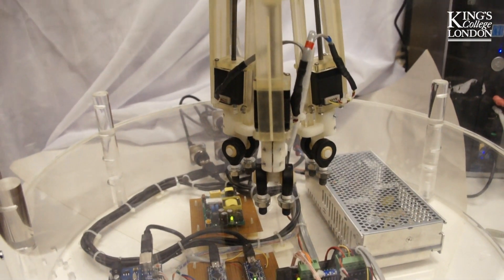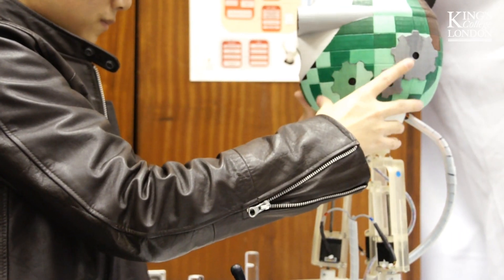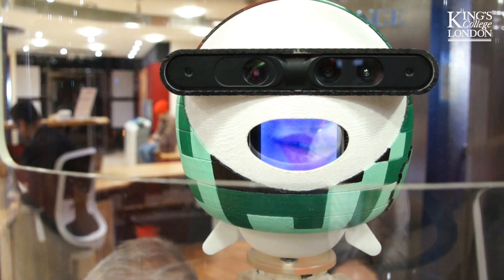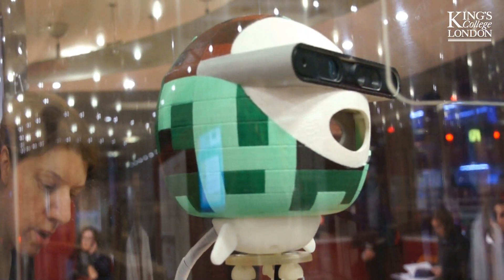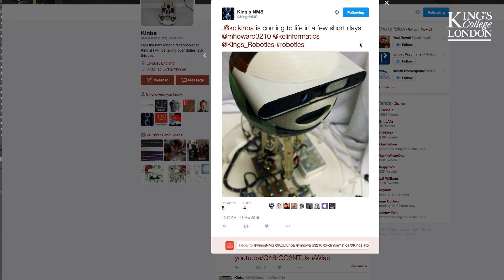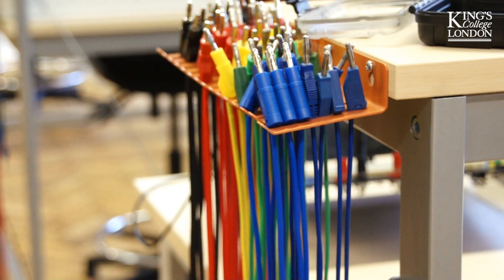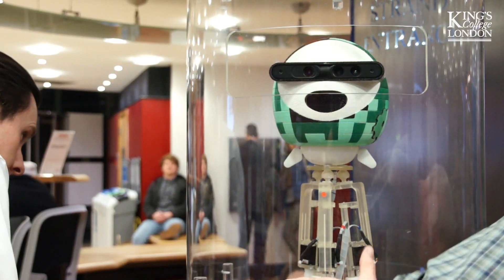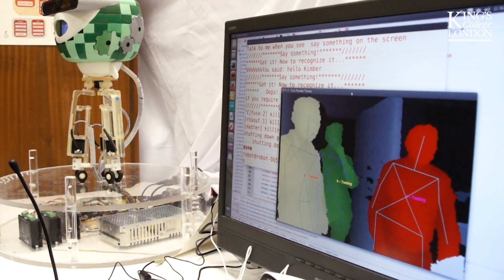Meet Kinba, King's new robot receptionist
Designed and created by students and academics in the Department of Informatics, Kinba can now be found in the reception of the Strand campus.

Find out more about Kinba and how the robot has been used as a project for teaching and ongoing research.